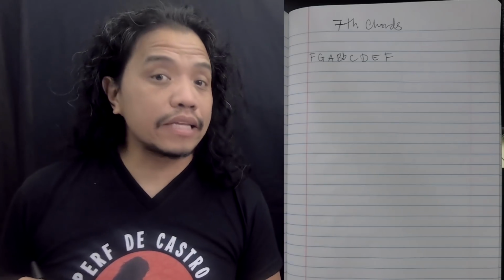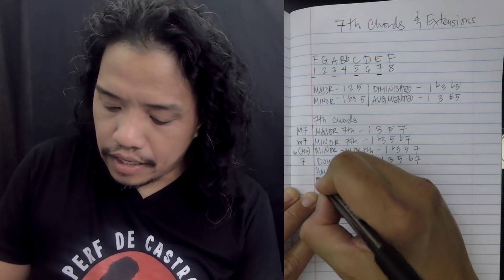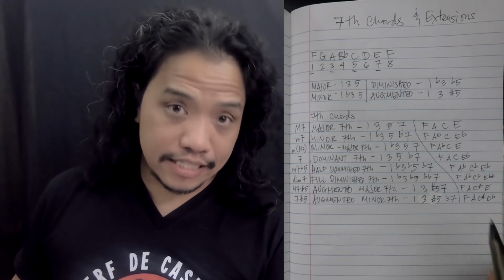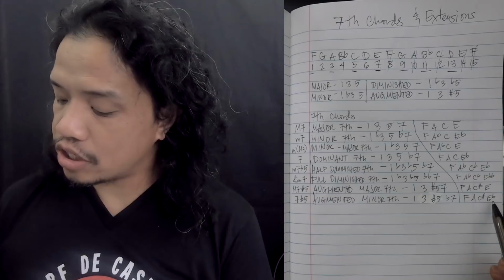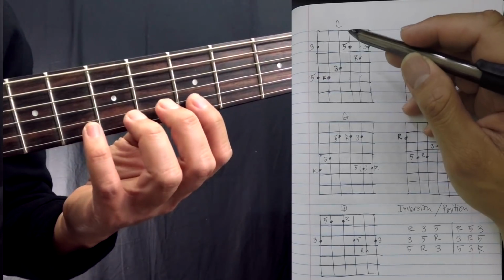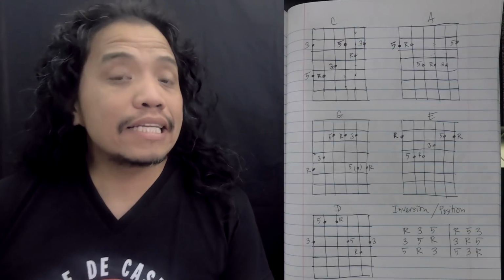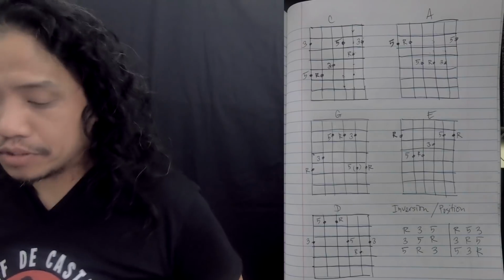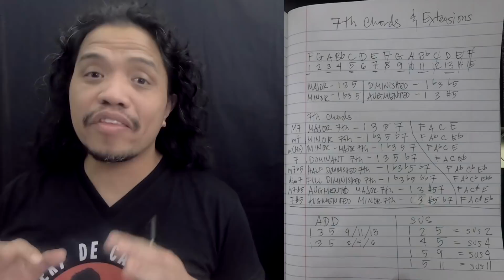PART 4.5 Music Theory for Guitar: 7th Chords, Chord Extensions, Add/Sus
Part 4.5 of PDCMTFG: Continues chord building with 7th chords, chord extensions and Add/Sus chords.

TIMESTAMPS
1:29 Refresher - Basic qualities of a triad
2:36 7th chord qualities
2:40 Major 7th - M7
2:48 Minor 7th - m7
3:18 Minor major 7th - m(M7)
3:46 Dominant 7th - 7
4:48 Half diminished 7th - m7b5
5:01 Full diminished 7th - dim7
5:56 Augmented major 7th - M7#5
6:04 Augmented minor 7th - 7#5
6:37 Applying 7th chord qualities to F major
8:30 Chord extensions
10:44 (Example) Fmaj9
11:06 (Example) F7(#11)
11:32 (Example) F13(#5)
11:58 Applying 7th chord and chord extensions to caged shapes
16:25 Limitations in applying chord extensions to caged shapes
17:05 Sacrificing fundamental chord tones to make room for chord extensions
17:44 (Expendable chord tone) Perfect 5th
18:46 (Expendable chord tone) Root
19:27 (Indispensable chord tone) The 3rd
19:38 Definition of tonality
20:15 Add and sus chords
22:34 Applying add and sus to caged shapes
25:25 End notes